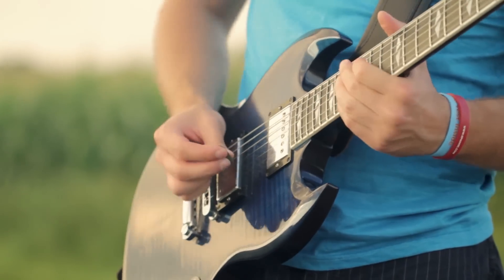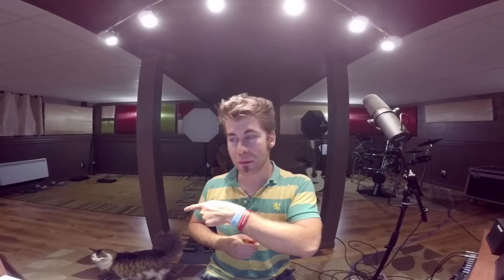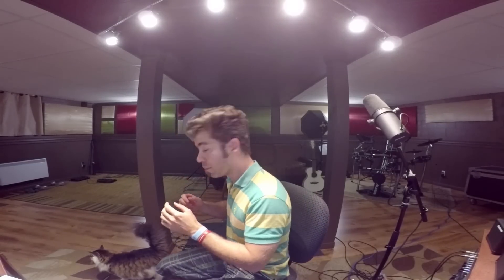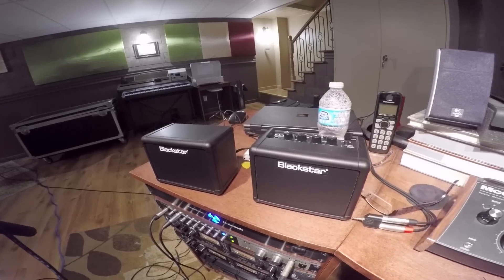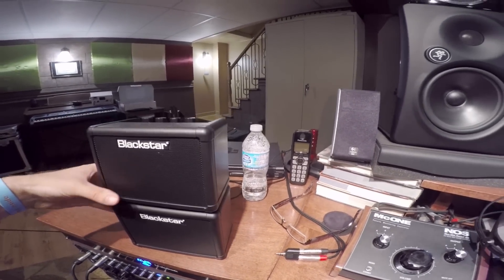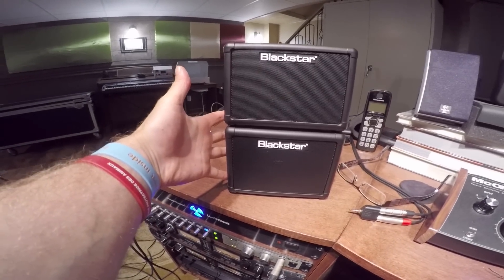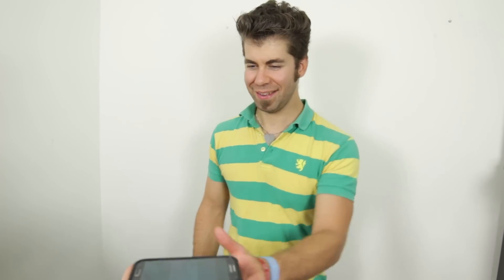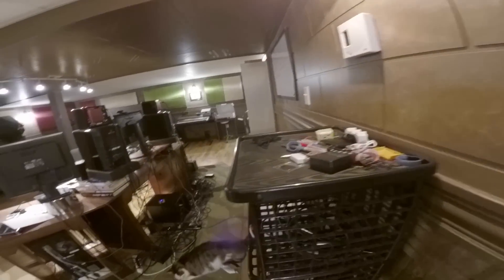David MeShow - Summer (English Bonus)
David MeShow
Warwick QC J0A 1M0
CANADA